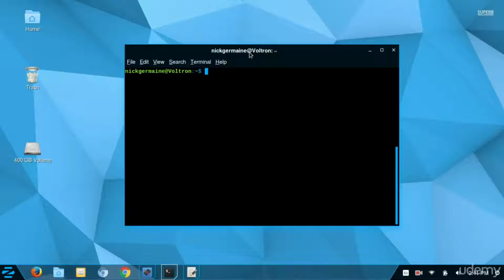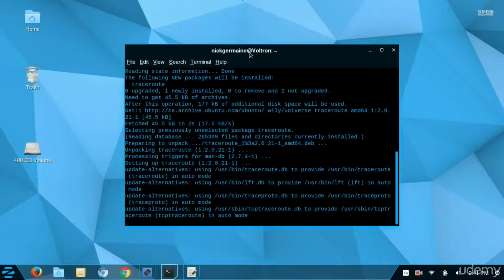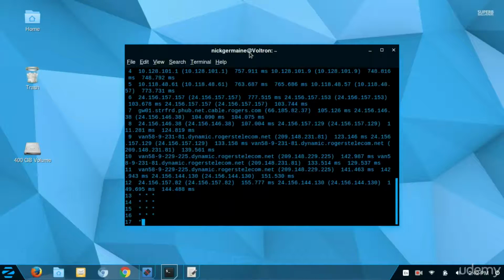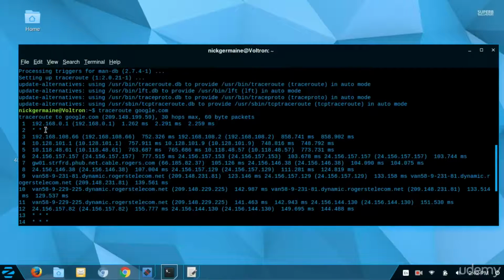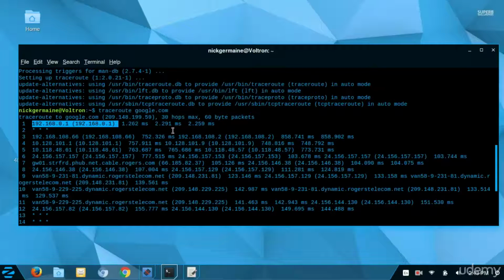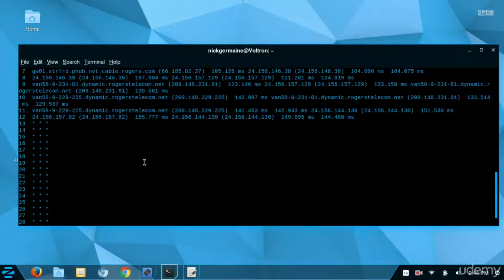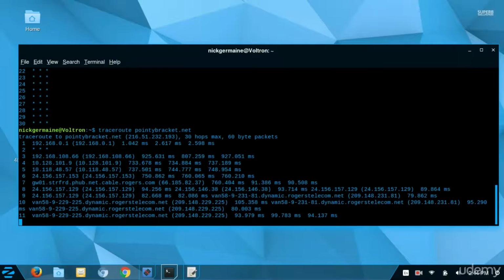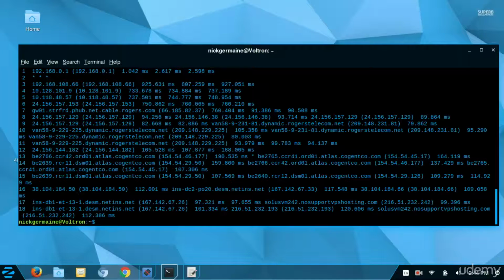(81) Using traceroute to track the servers a request passes through